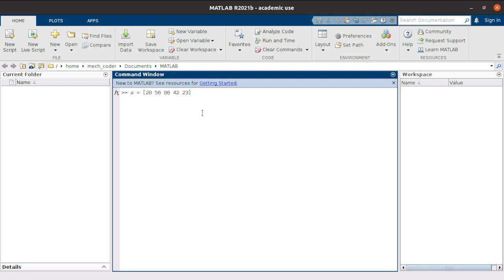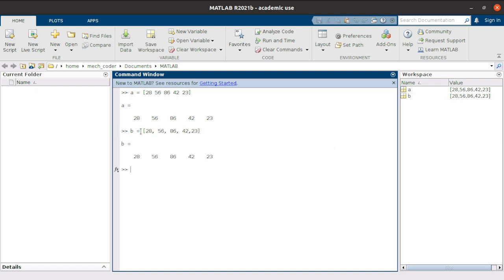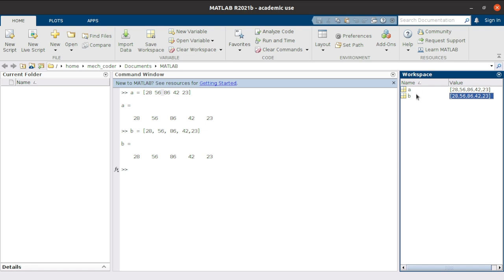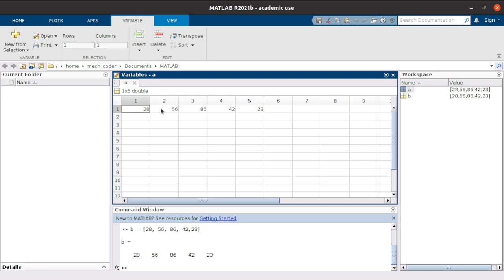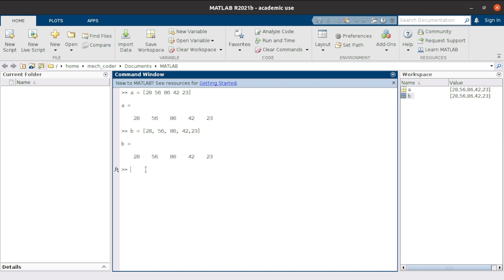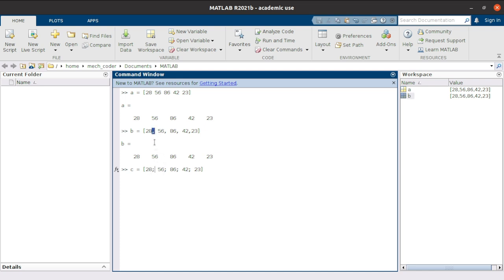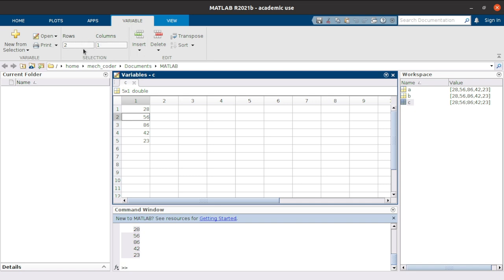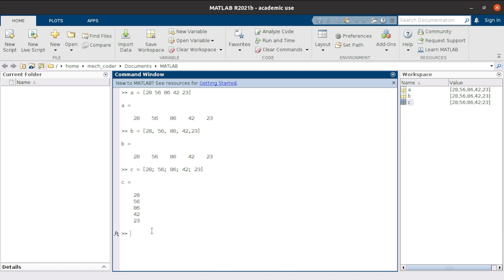4.Vectors Introduction to MATLAB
In this video i discussed how to create a vector in MATLAB. MATLAB is an abbreviation for "matrix laboratory" and is used for solving engineering and scientific problems.